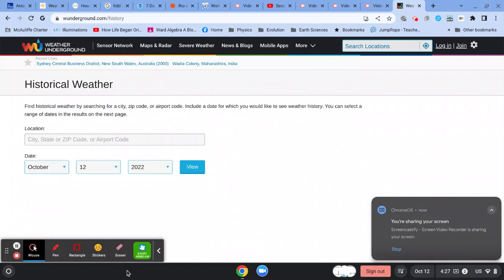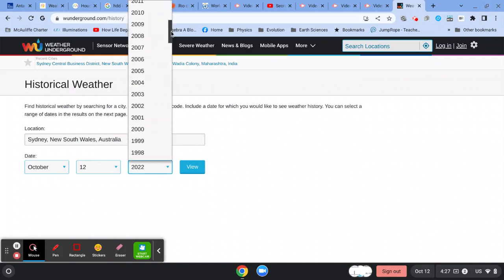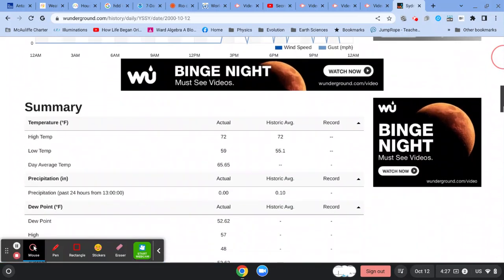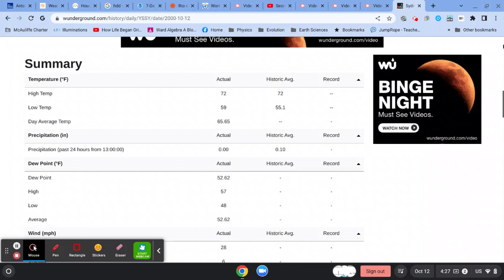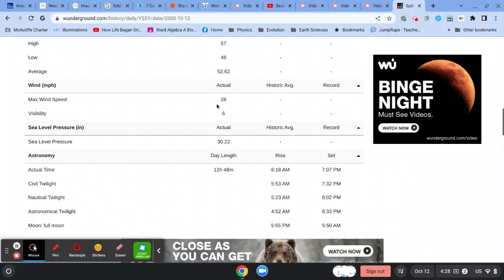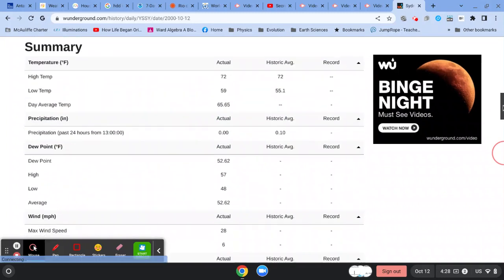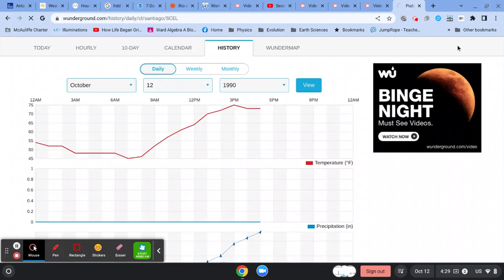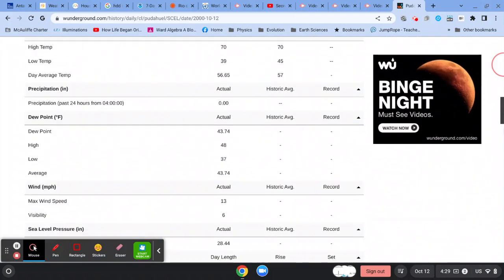Getting Old Weather Reports 3